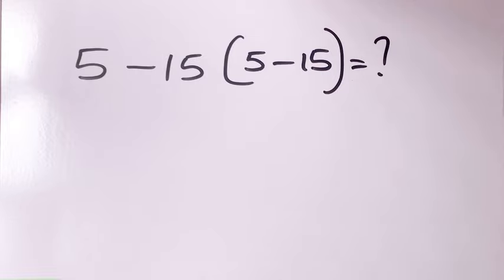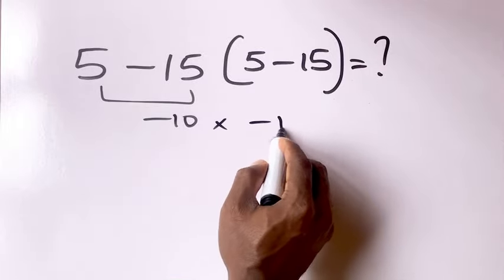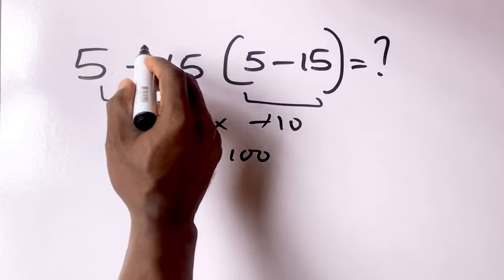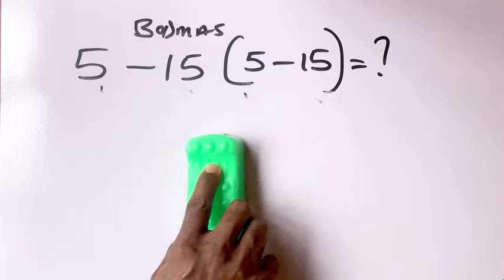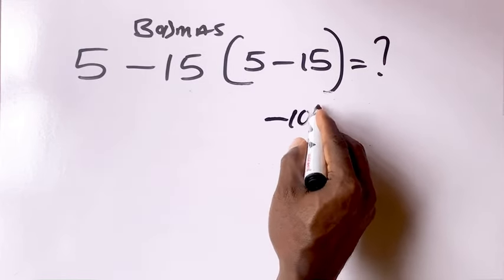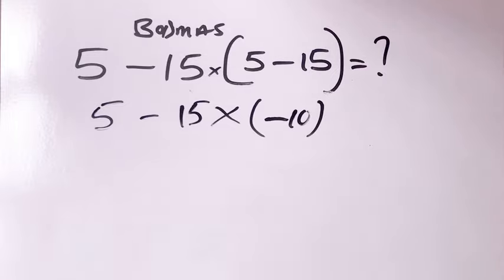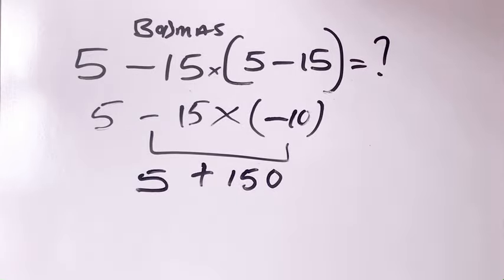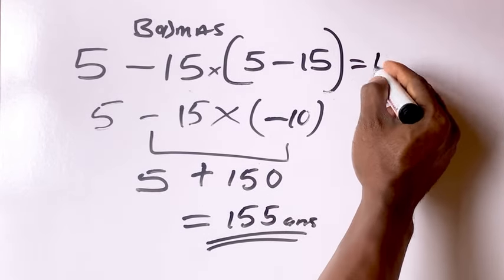Can You Solve This Math Problem??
Just 2% Can Solve This Math Problem!

Welcome to Megamind Academy! Here, we break down complex maths concepts, gives simple maths tricks and dive into other subjects to make learning fun and easy. Whether you're brushing up on basics or tackling advanced topics, our tips and tricks will help you master each subject with confidence.